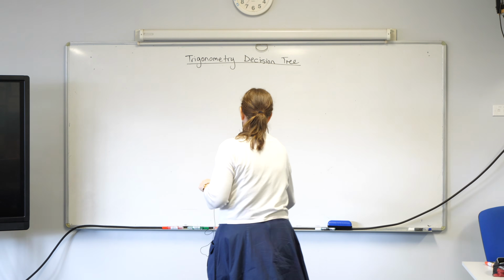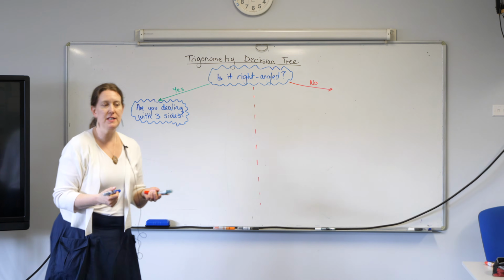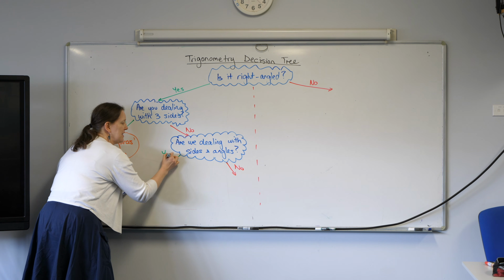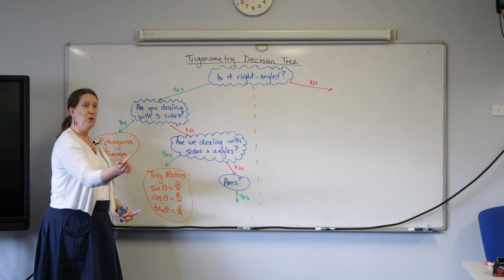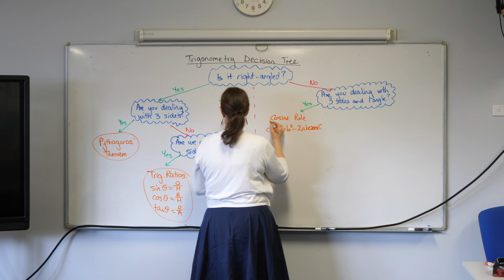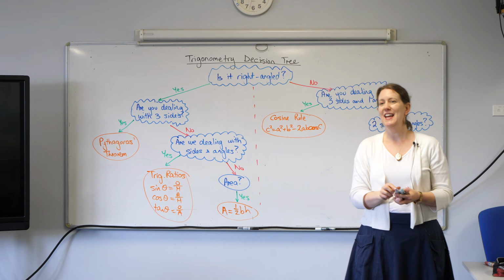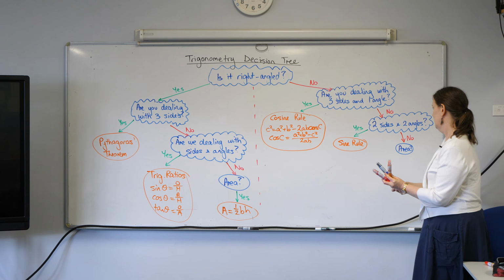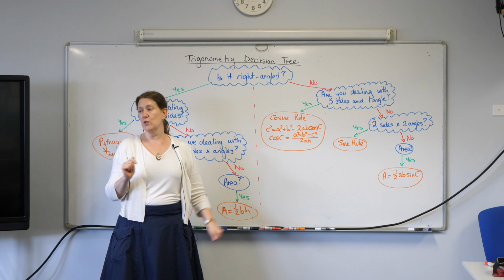Trigonometry Decision Tree (lesson by M. Lees)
A brief lesson on trigonometry delivered by one of the brilliant teachers at my school!